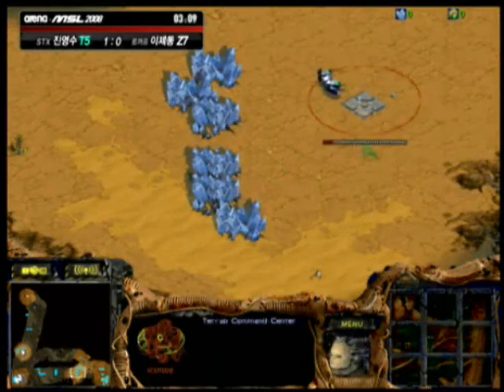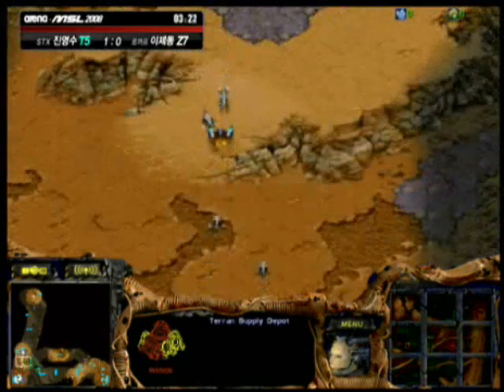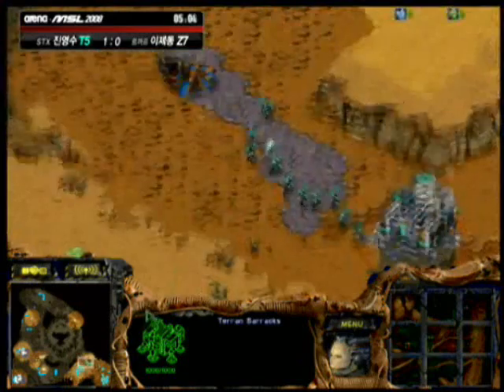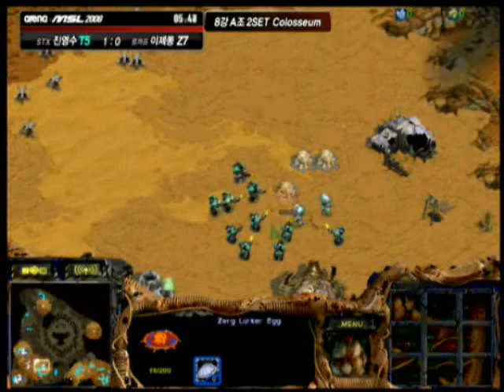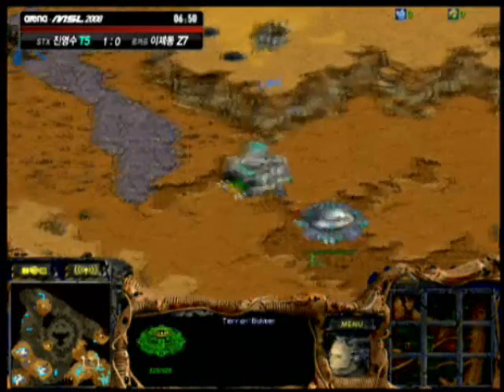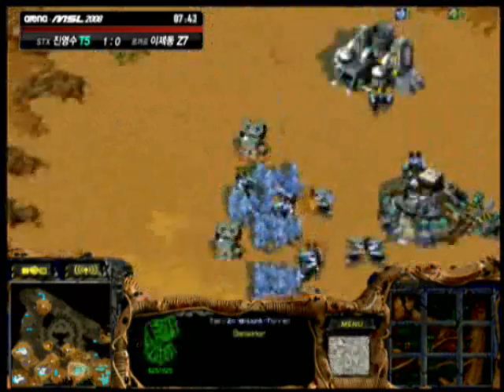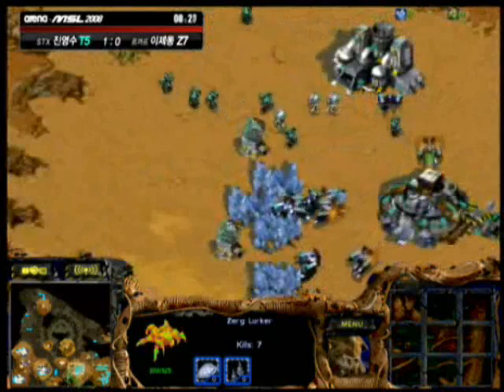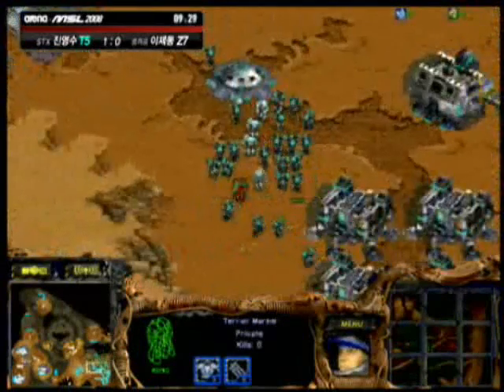Jaedong v Hwasin MSL RO8 2set 1 of 3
Jaedong (Z) v Hwasin (T) in MSL superfighting funtime. Please leave comments on my casting, I'm just getting started in this :)